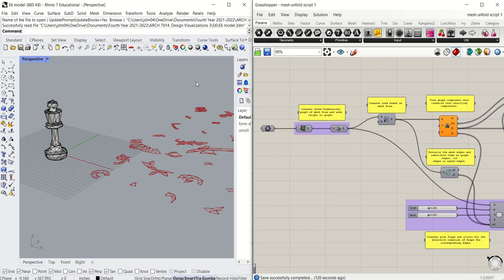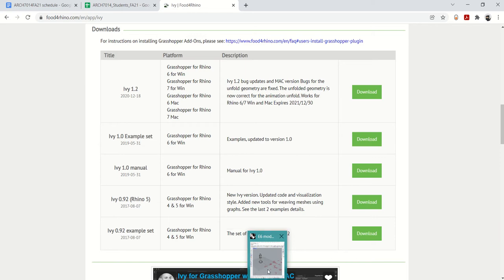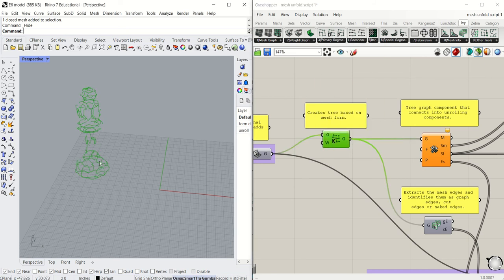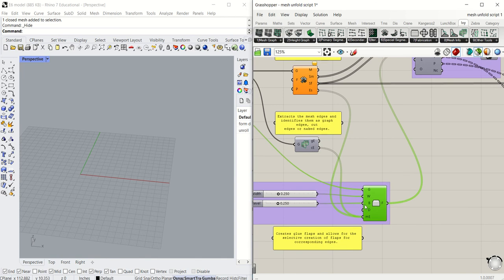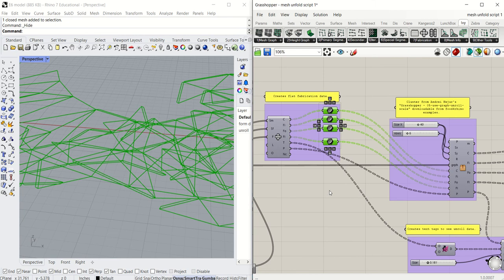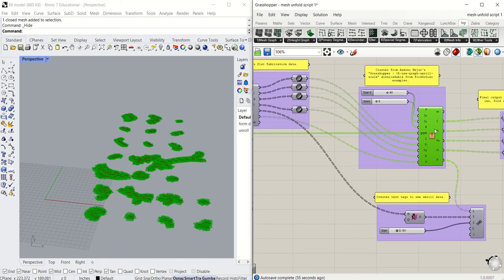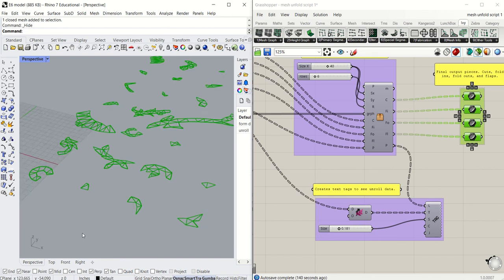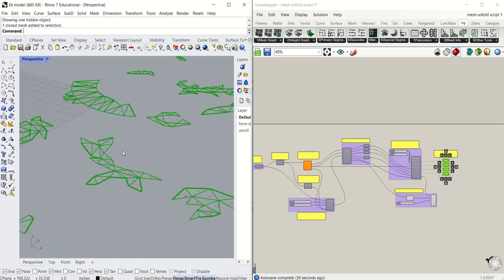Arch 7014. Ivy + Grasshopper Unroll Demonstration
Using Grasshopper and Ivy plugin to unroll three-dimensional mesh form into two-dimensional pieces. Arch 7014 E6 research project demonstration.